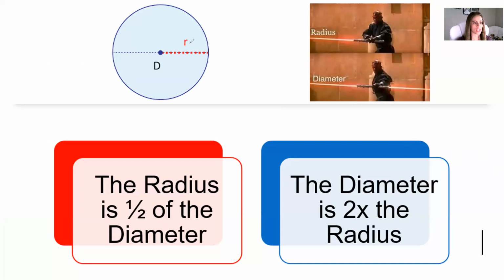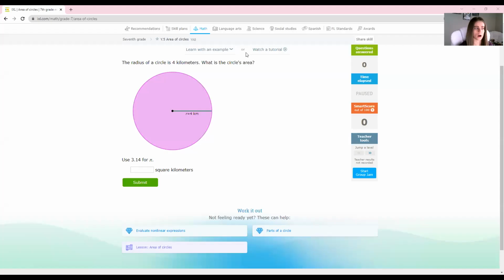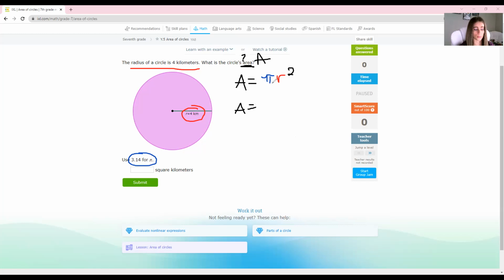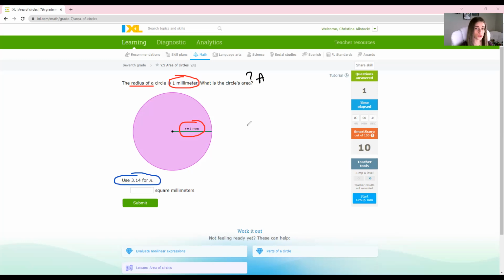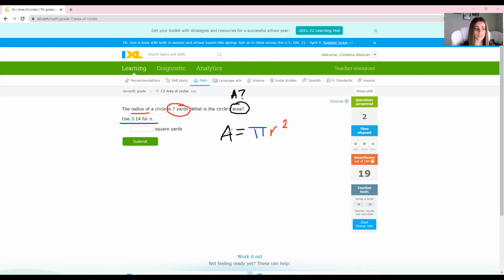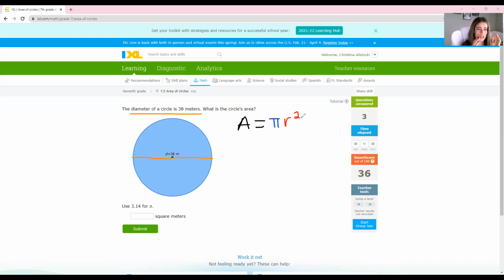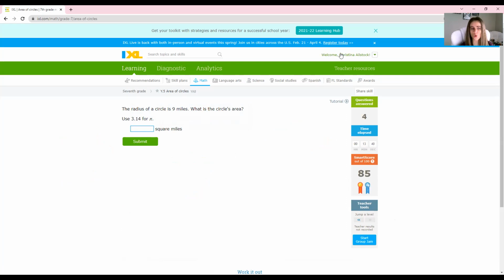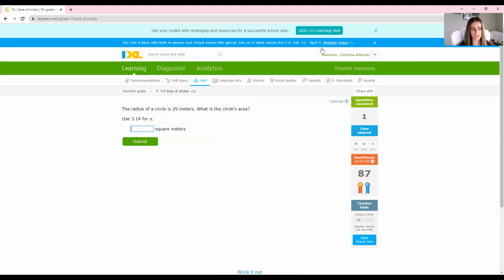IXL: YA8 - Area of Circles